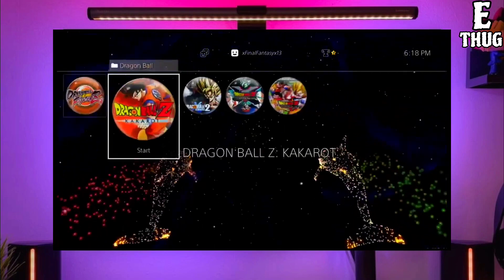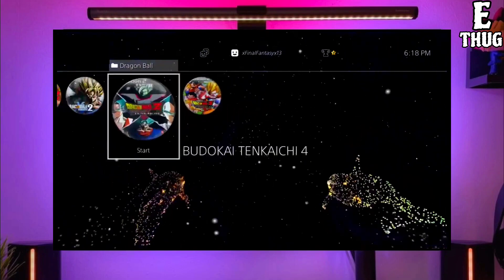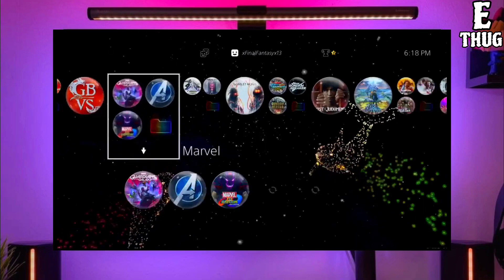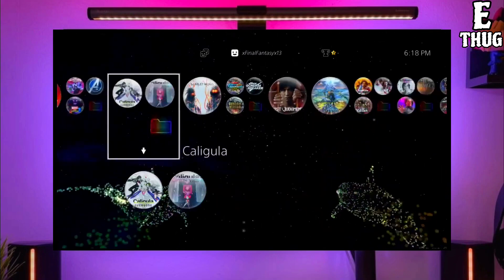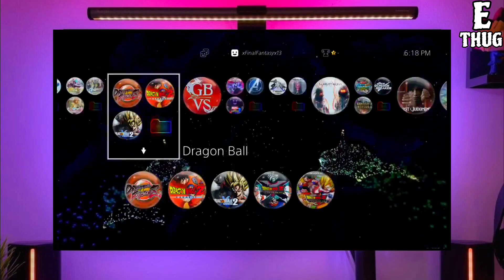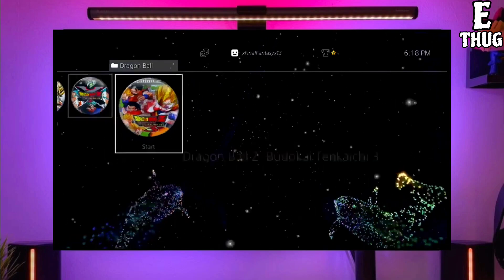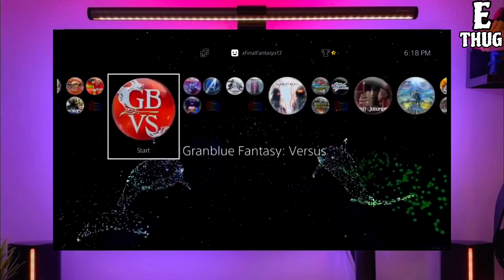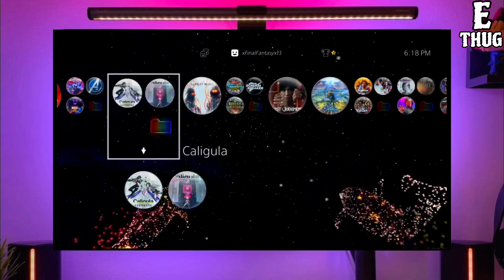PS4 9.03/11.50/11.52/12.00/12.02/12.50 Jailbreak with GoldHEN | How to Jailbreak PS4 12.50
PS4 Jailbreak 9.03/10.50/10.71/11.02/11.00/11.50/11.52/12.00/12.02/12.50
How to jailbreak PS4 11.02/11.00/10.71/10.50/9.03/11.50/11.52/12.00/12.02/12.50